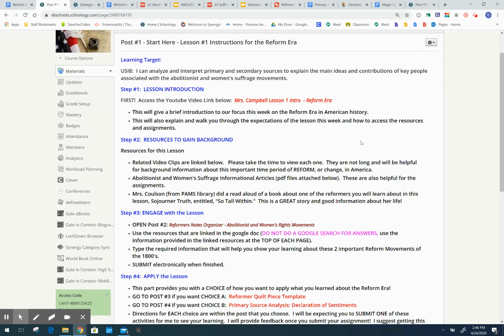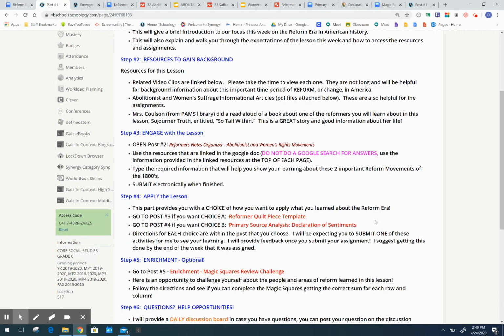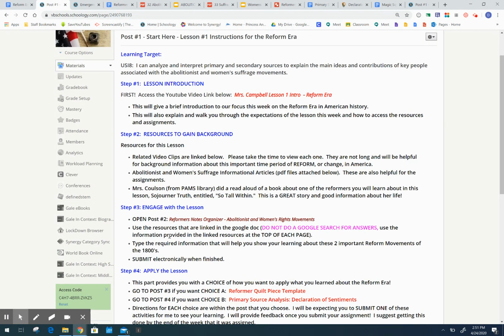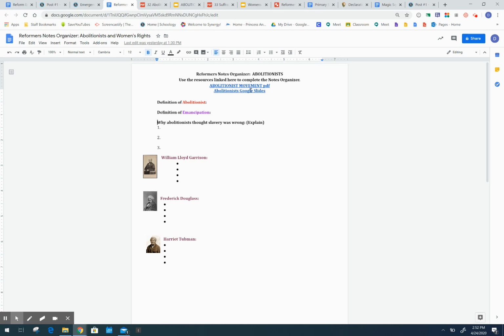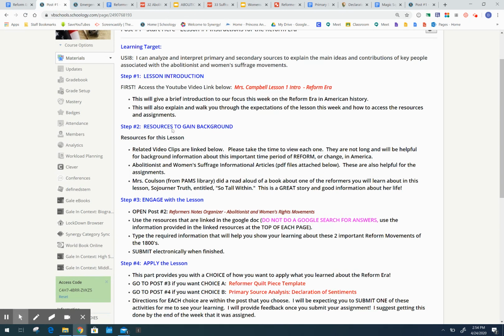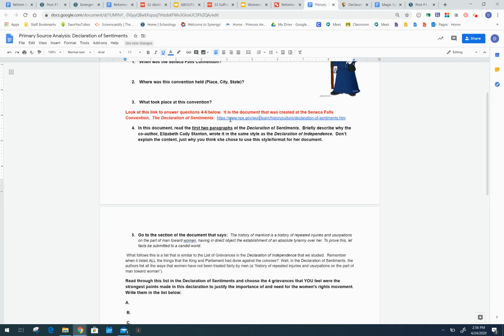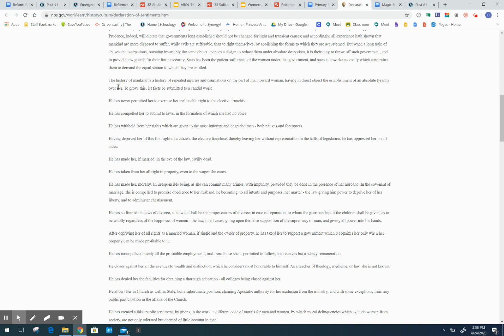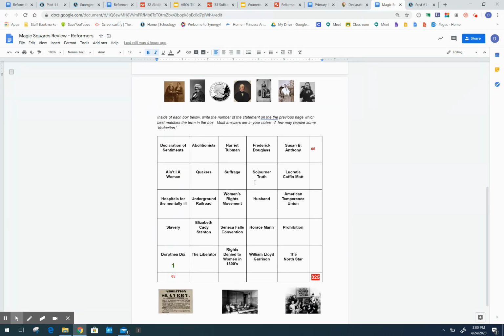Campbell Lesson 1 Intro Reform Era